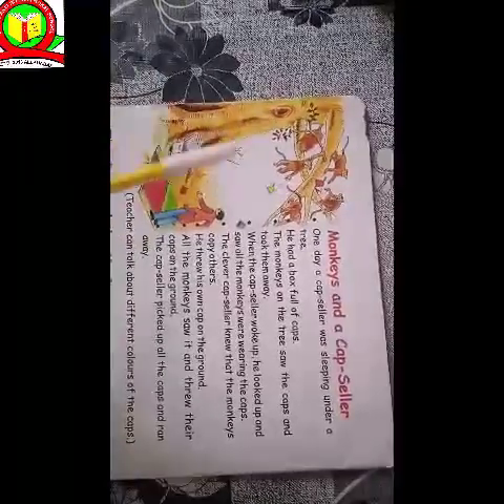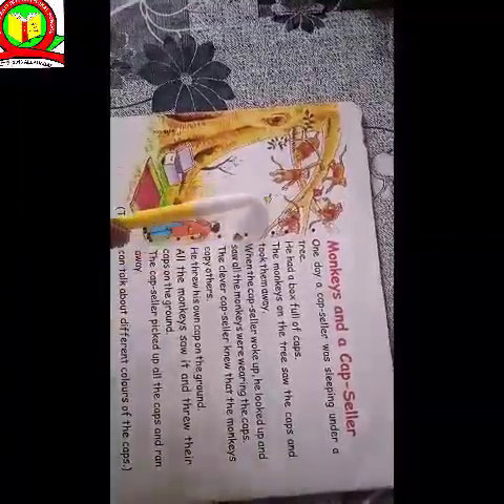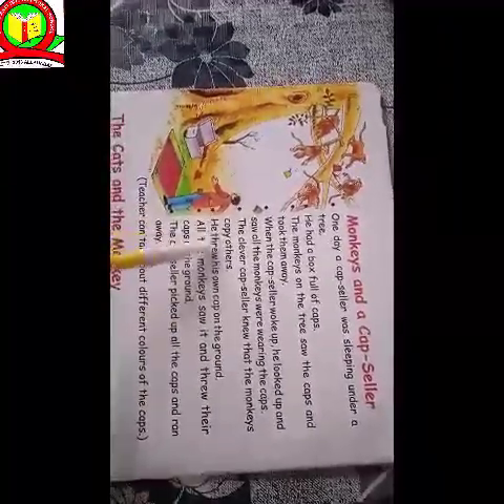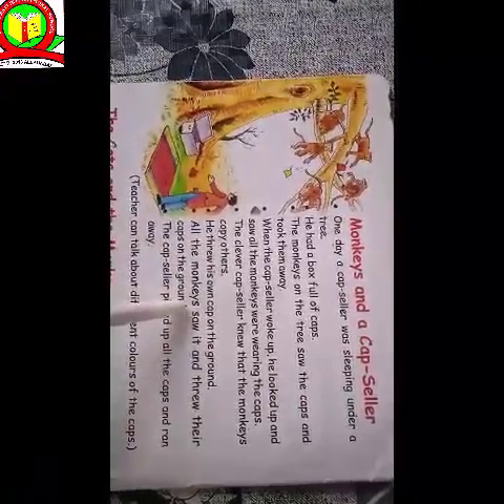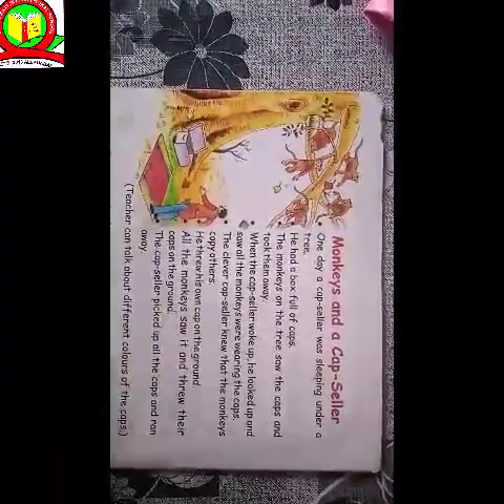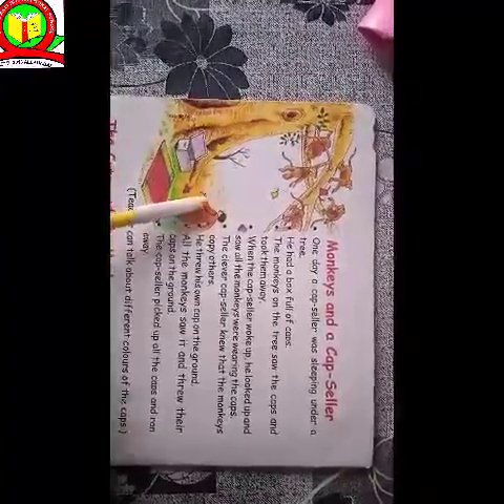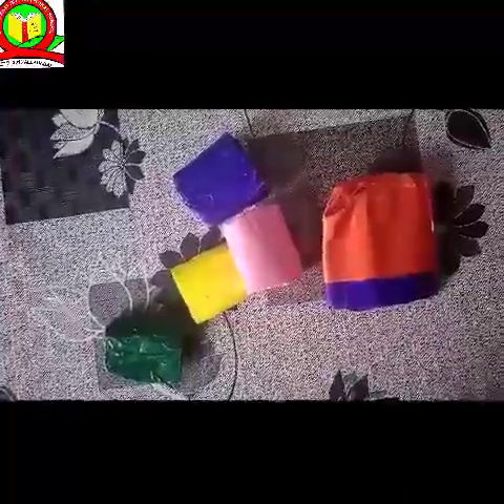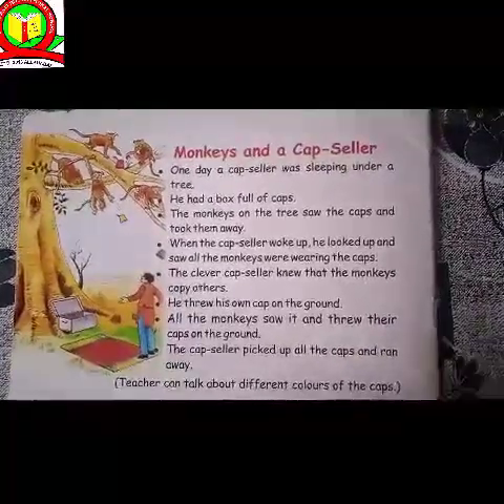Class Play Group (Story) Monkey and a Cap-Seller